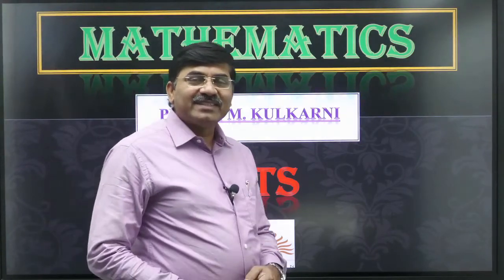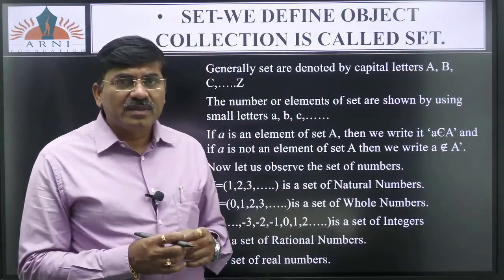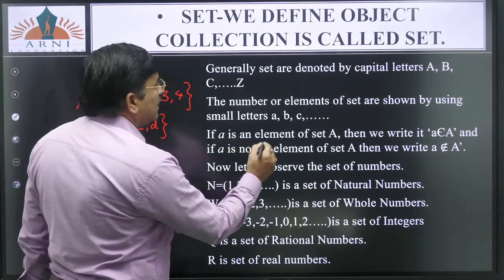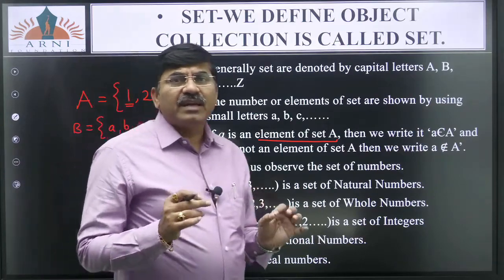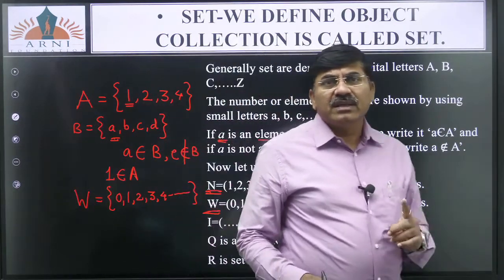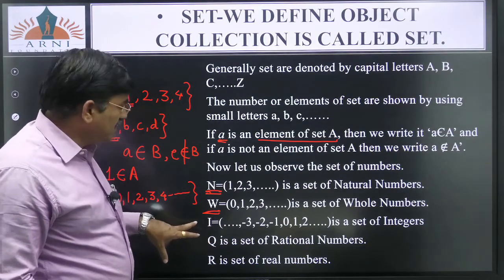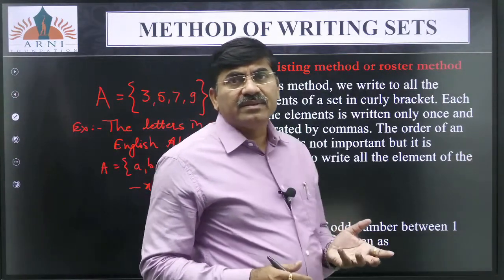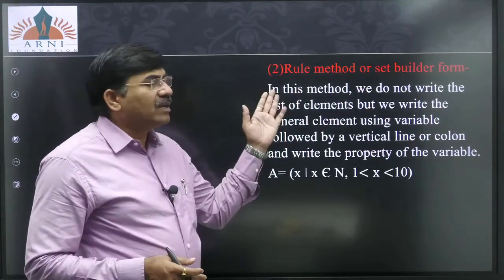SETS lec 1 maths 9 th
ARNI FOUNDATION ALL BATCHES STARTING FROM 9 TH MAY 2022
ENROLLING PROCEDURE.

SETS CHAPTER MATHS LEC 1